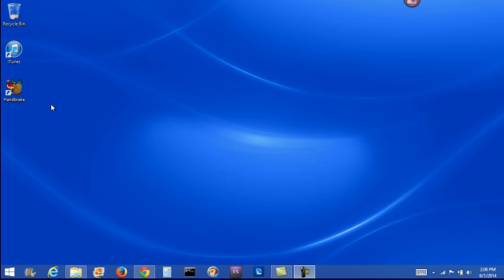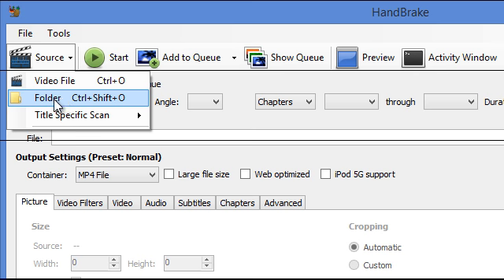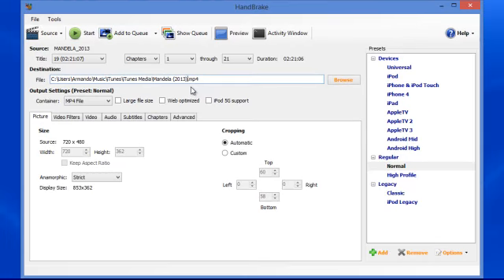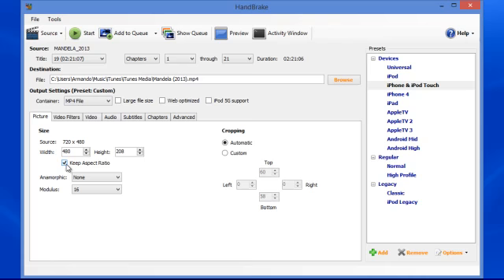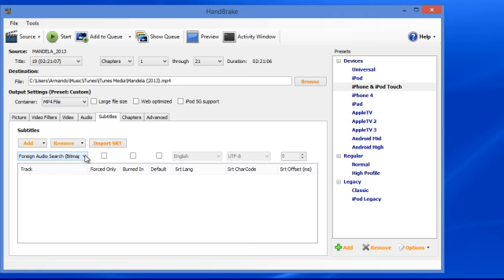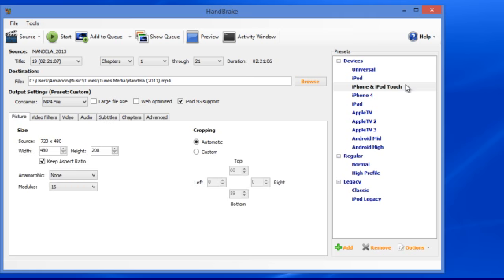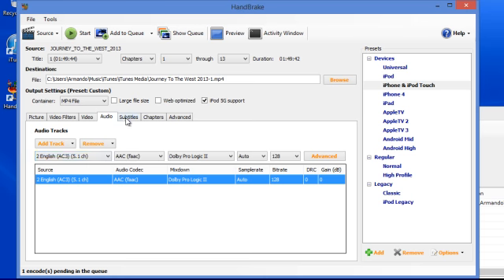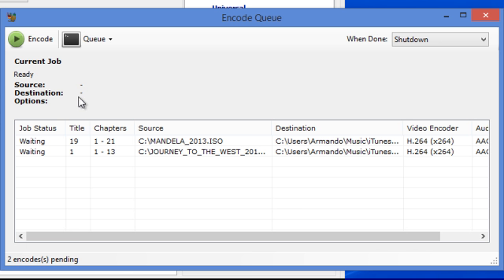Pare ito yung handbrake instruction na kailangan mo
Handbrake Instruction for pareng Romy